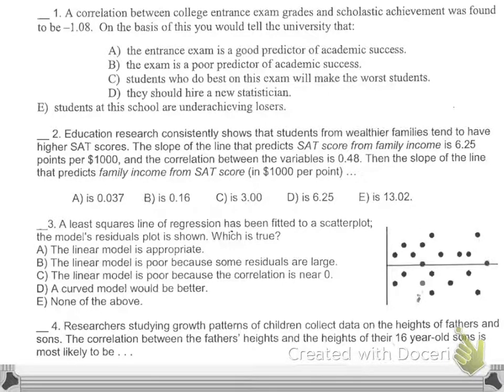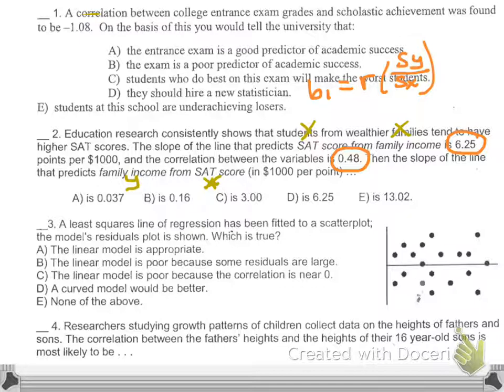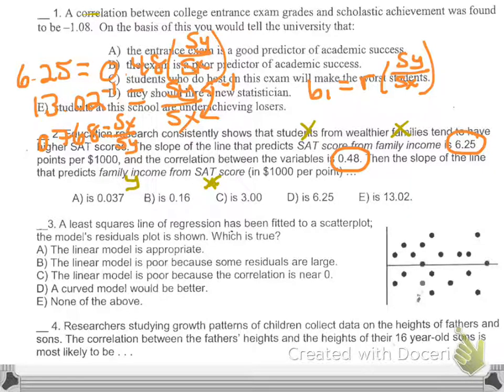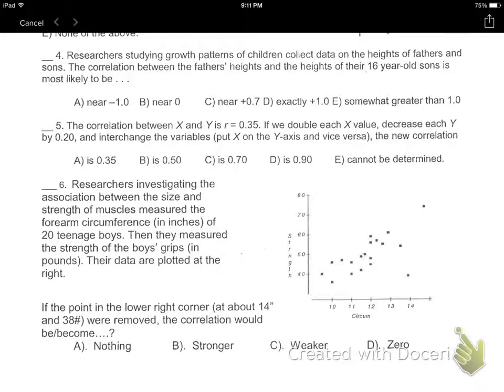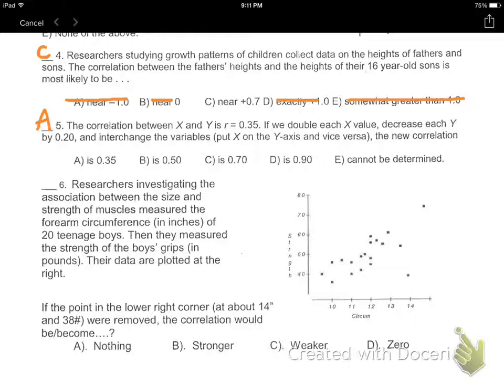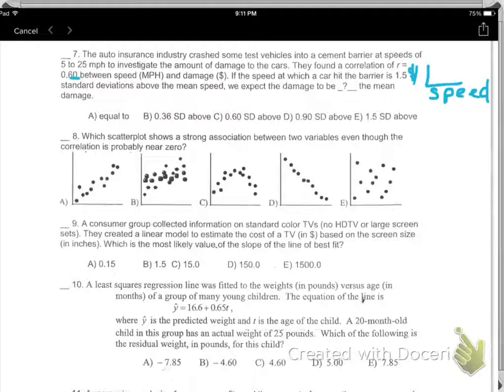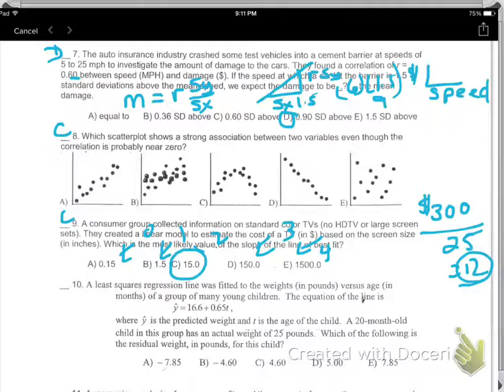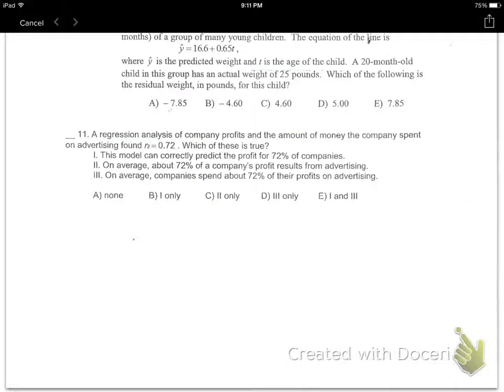rev for Lin reg test